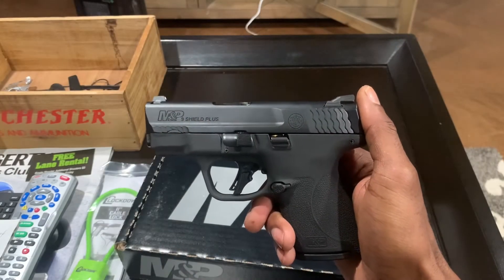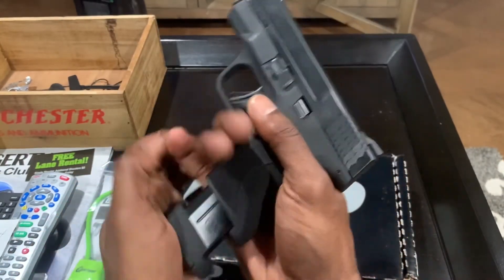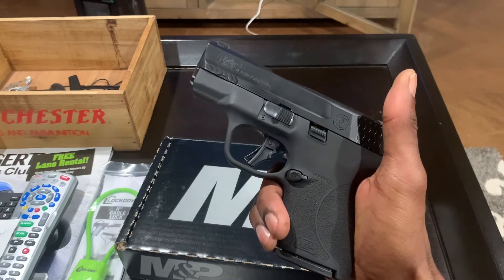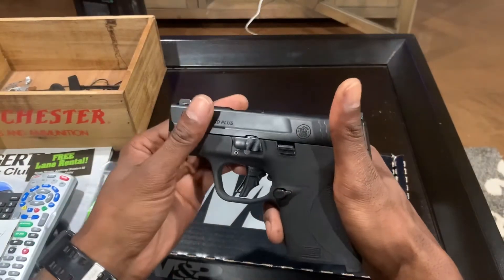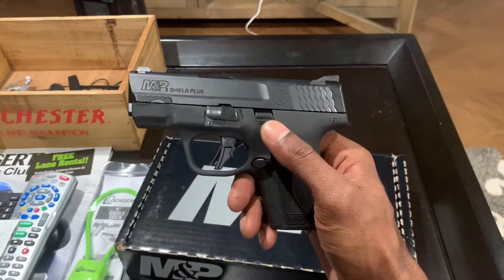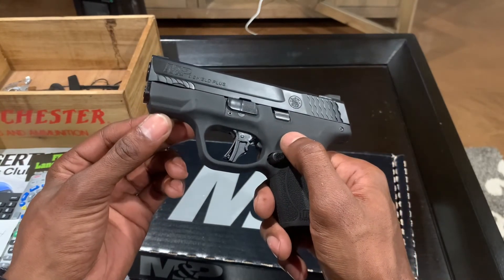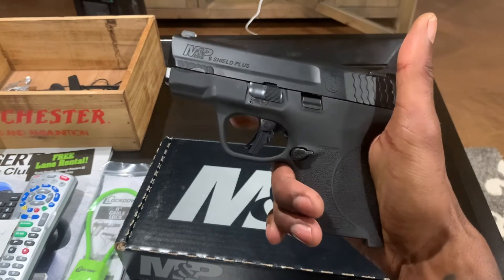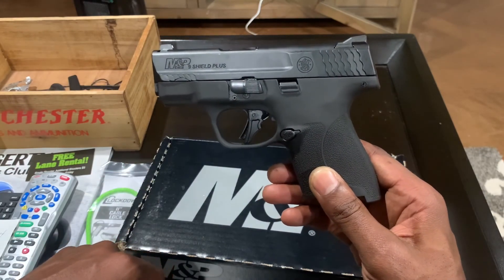Smith & Wesson M&P Shield Plus 9mm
Smith & Wesson M&P Shield Plus 9mm Micro Compact Handgun

God Bless 🙏🏿,